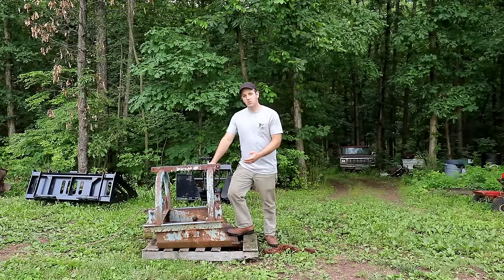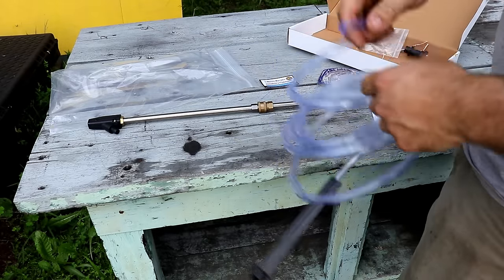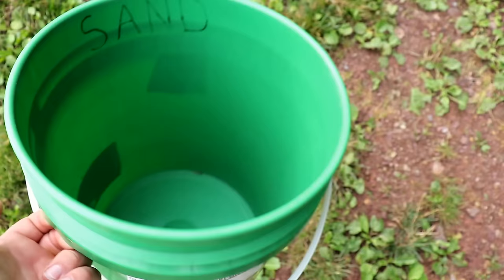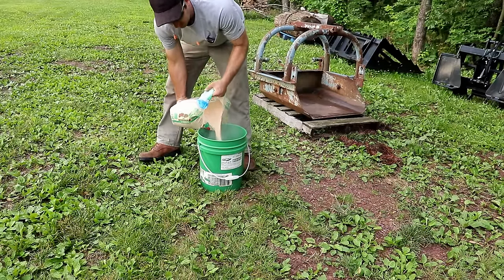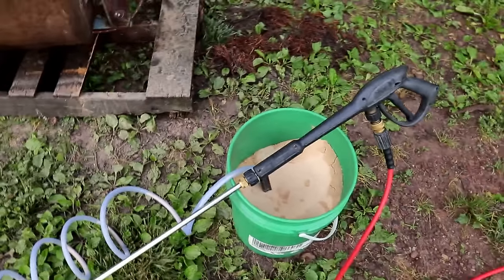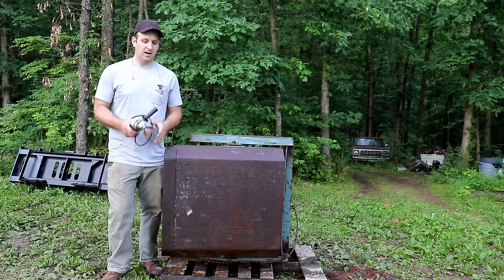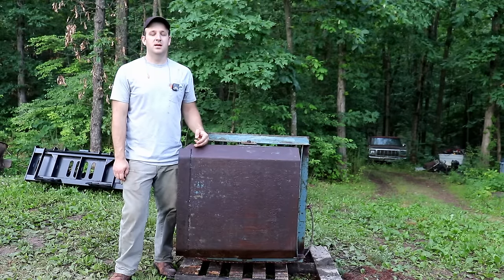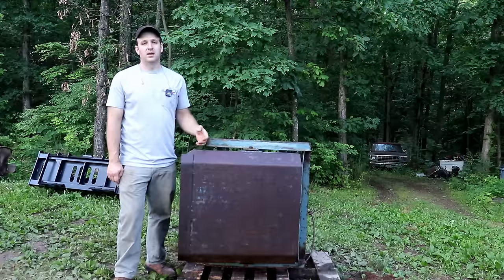I Turned My Pressure Washer Into a Sandblaster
I bought an attachment to turn my pressure washer into a sandblaster. This is my initial impression of it.

pressure washer sandblaster